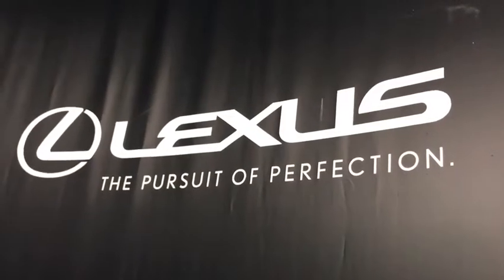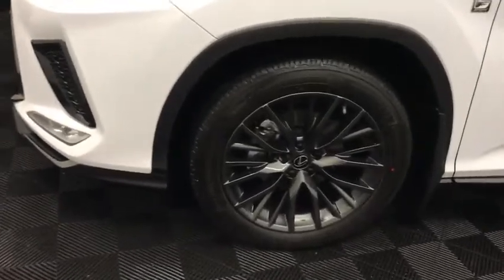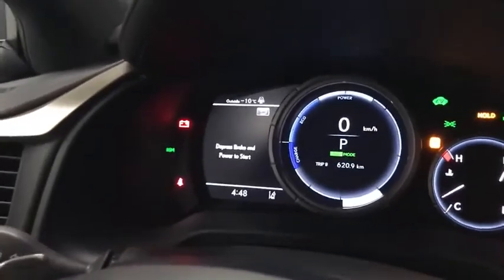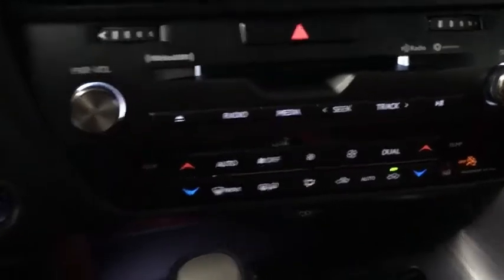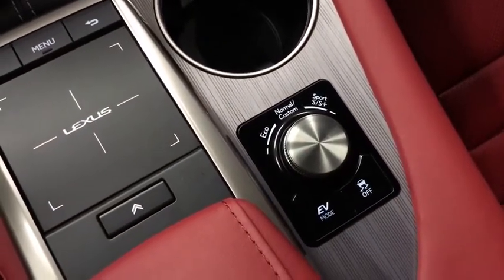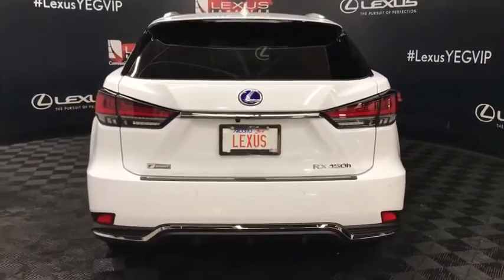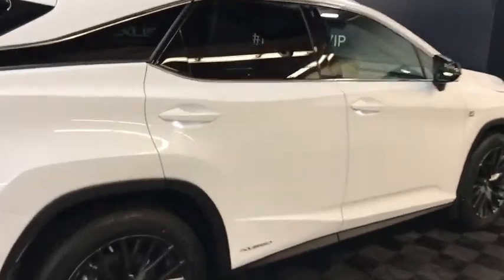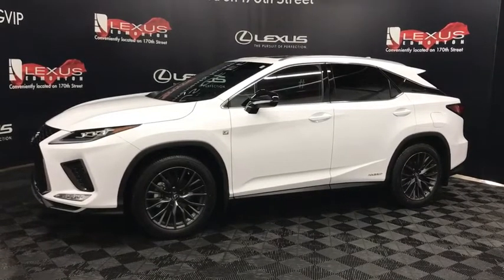2021 Lexus RX 450H F SPORT SERIES 2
2021 LEXUS RX 450H Edmonton, AB
Stock# L18088

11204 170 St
Edmonton, AB T5S2X1

For a first-class car-shopping experience, turn to Lexus of Edmonton. Our Lexus dealership in Edmonton, AB, carries more inventory than any other Lexus dealership in Western Canada, meaning you will have plenty of options when you shop with us. We are a customer-first dealership and are happy to assist you with purchasing either a new, used or Certified Pre-Owned Lexus vehicle. Lexus of Edmonton offers exceptional Lease options, along with flexible Financing. Take advantage of our various VIP amenities which include the Lexus Sol Spa, Valet Service, Complimentary Breakfast, Complimentary Car Wash, Paint, and Rock Chip Repair, and more.